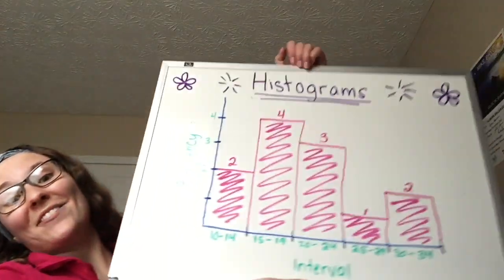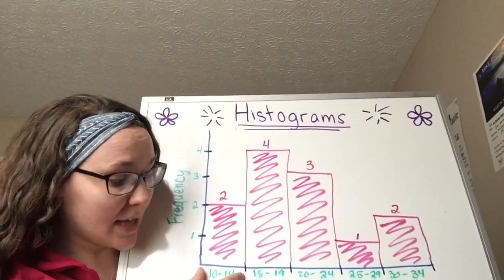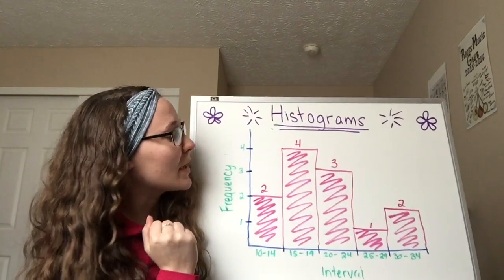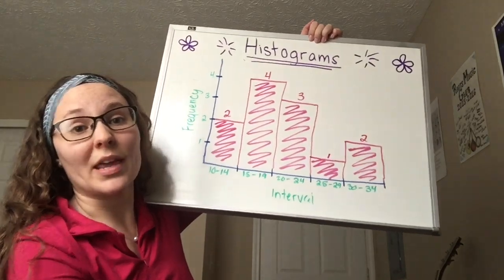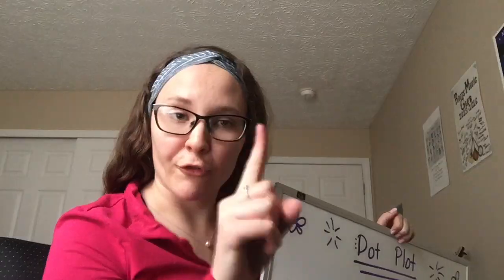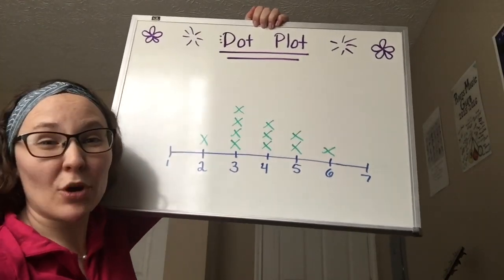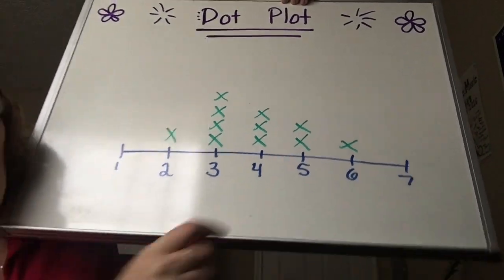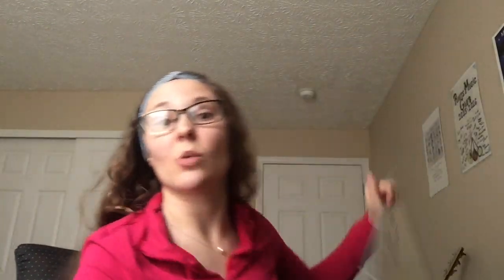Interpreting Histograms and Dot Plots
Histograms and Dot Plots and very different.

When only given a histogram you can determine the shape of the data but cannot calculate mean, median, mode, range, spread, or minimum/maximum

Dot plots on the other hand you can describe the shape of the data and calculate mean, median, mode, range, minimum and maximum, even when you are only given the graph!